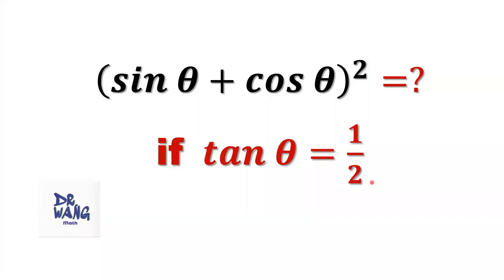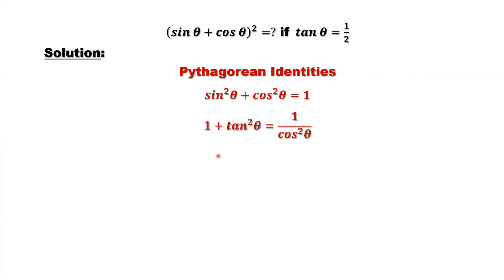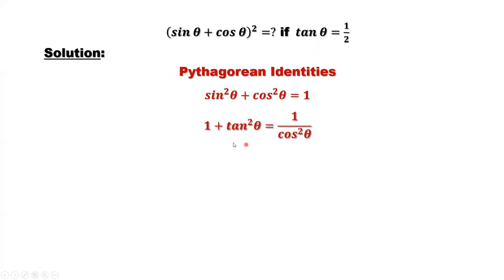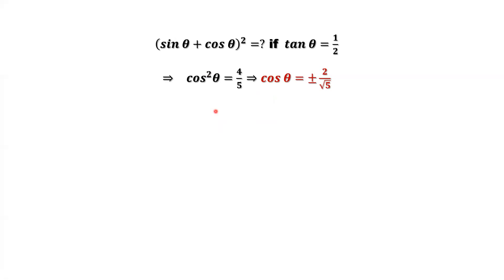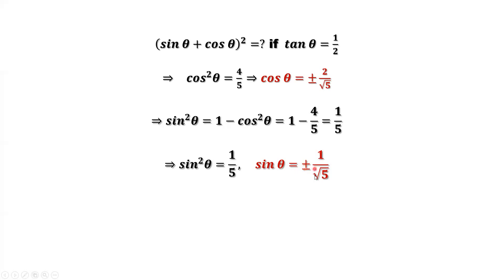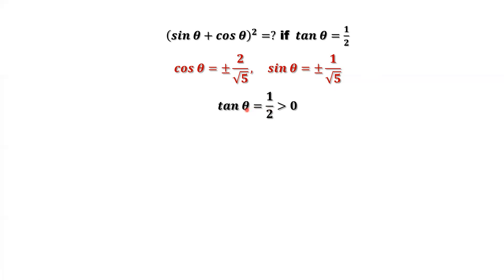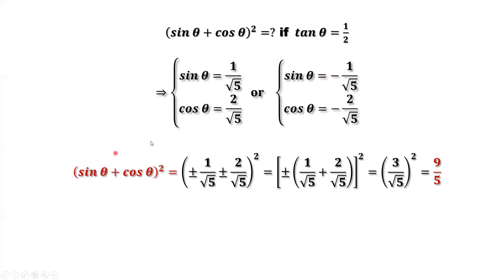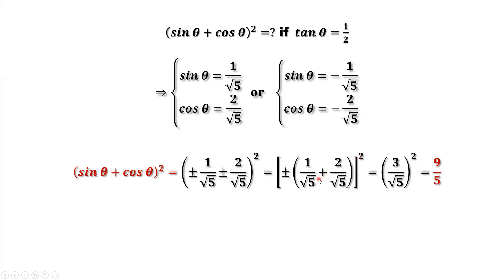Evaluate: (sin(theta) + cos(theta))^2 =? If tan(theta) = 1/2 | Olympiad Question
We use the Pythagorean Identity to derive the result.